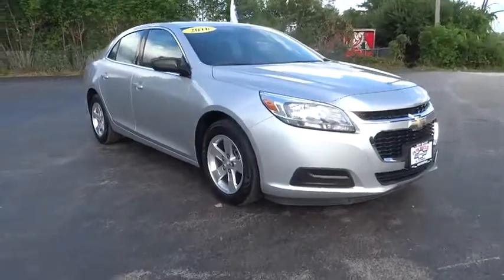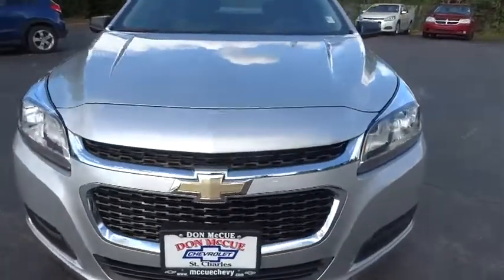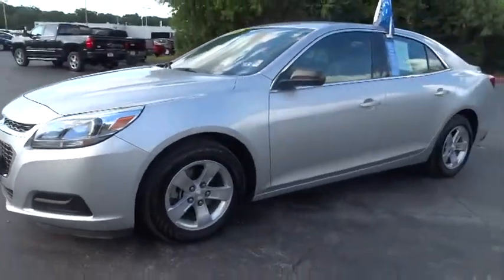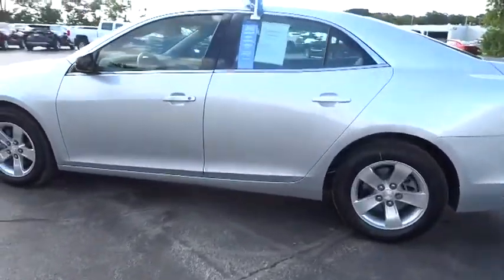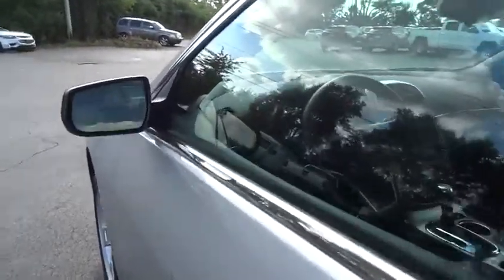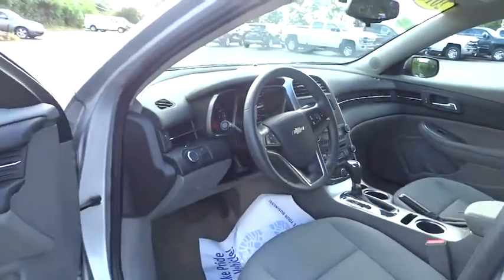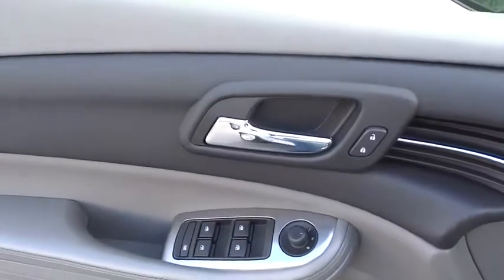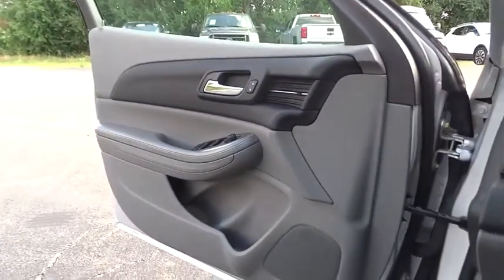2016 Chevrolet Malibu Limited Elgin, St. Charles, Glendale Hts. Naperville, Aurora, IL 7558P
Silver Ice Metallic Used 2016 Chevrolet Malibu Limited available in Elgin, Illinois at McCue Chevrolet. Servicing the St. Charles, Glendale Hts. Naperville, Aurora, IL area.
2016 Chevrolet Malibu Limited LS - Stock#: 7558P - VIN#: 1G11B5SAXGF123239

McCue Chevrolet
2015 E Main St, St

Check out this 2016 Chevrolet Malibu Limited LS. Its Automatic transmission and Gas I4 2.5L/ engine will keep you going. This Chevrolet Malibu Limited comes equipped with these options: TRANSMISSION, 6-SPEED AUTOMATIC, ELECTRONICALLY-CONTROLLED with overdrive (STD), TIRES, P215/60R16 ALL-SEASON, BLACKWALL (STD), SILVER ICE METALLIC, SEATS, FRONT BUCKET (STD), PREFERRED EQUIPMENT GROUP includes Standard Equipment, LICENSE PLATE BRACKET, FRONT, JET BLACK/TITANIUM, PREMIUM CLOTH SEAT TRIM, ENGINE, 2.5L DOHC 4-CYLINDER SIDI with Variable Valve Timing (VVT) (STD), AUDIO SYSTEM, AM/FM STEREO WITH CD PLAYER AND MP3 PLAYBACK CAPABILITY (STD), and Wipers, front intermittent with structureless wiper blades. Stop by and visit us at McCue Chevy, 2015 E. Main St, St. Charles, IL 60174.